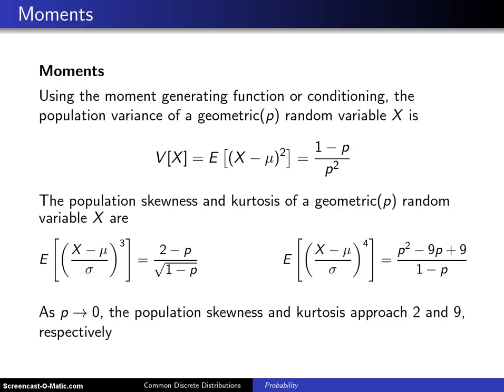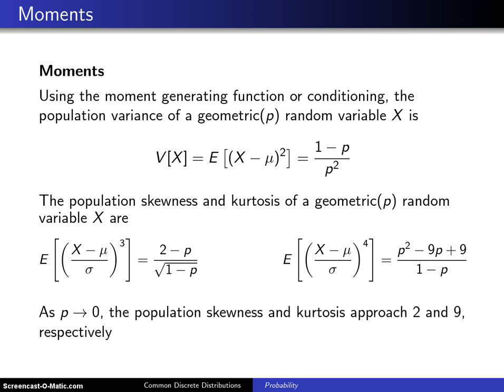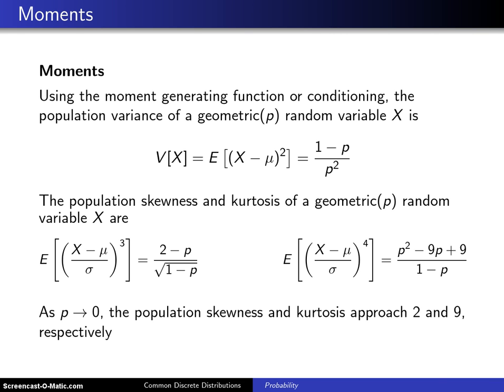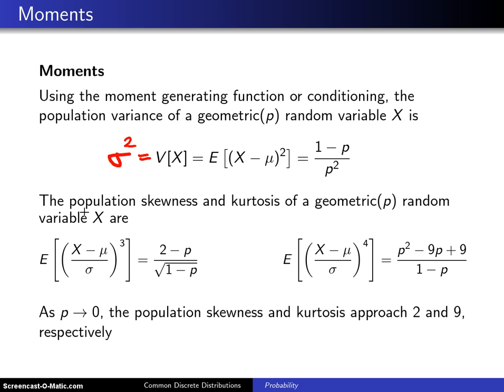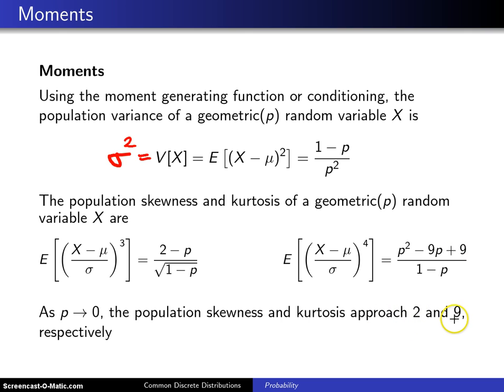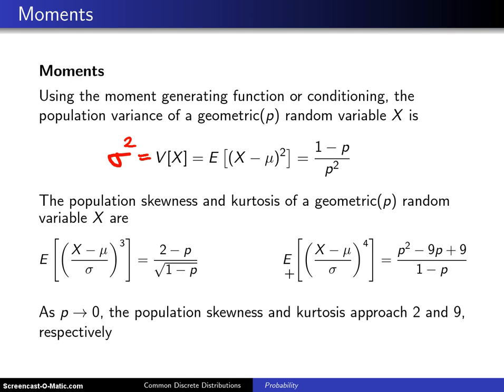Geometric distribution moments